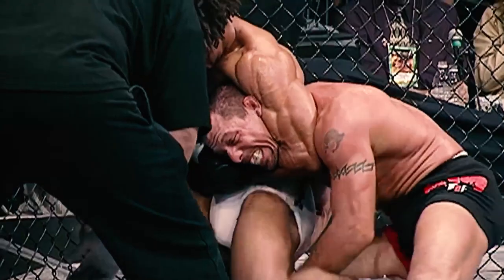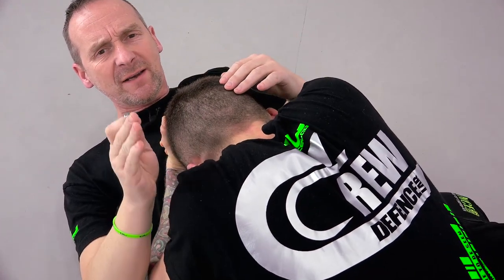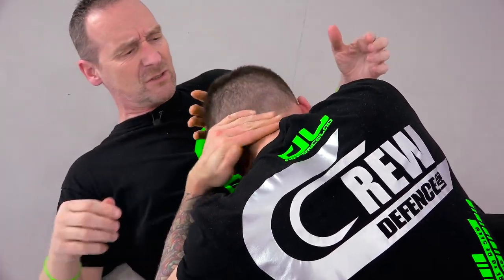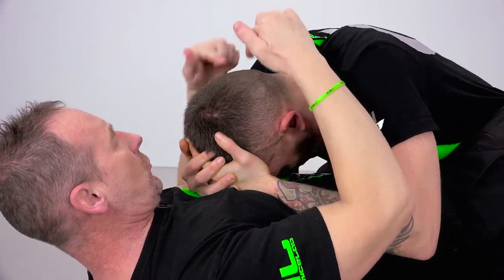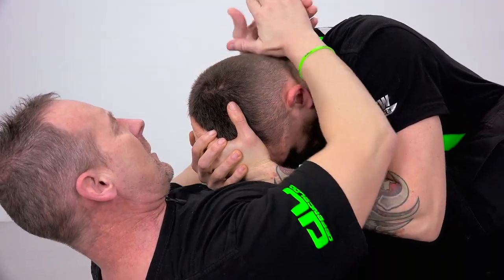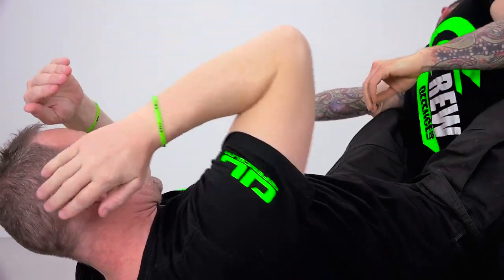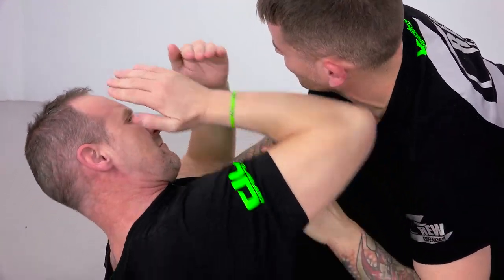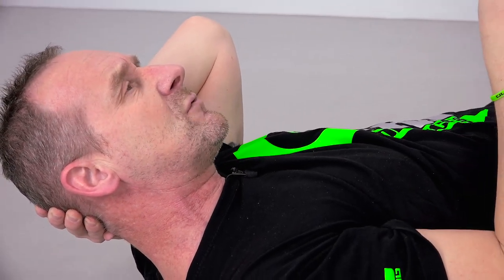Attacks From The Guard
Better to have an option than to have no option.
Learn about the limitless possibilities we offer within one of the most dangerous guards on the street to date.